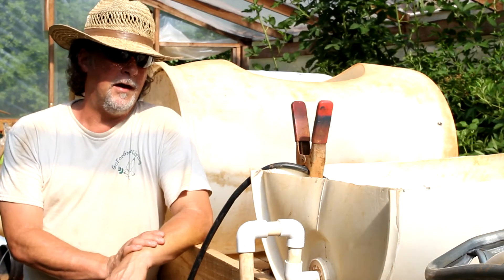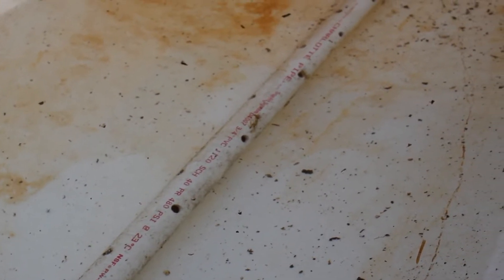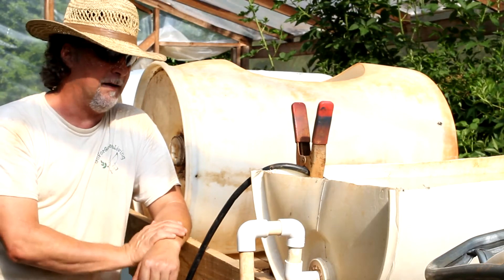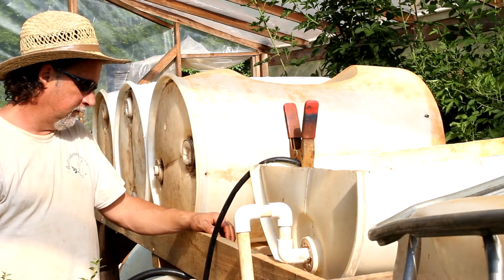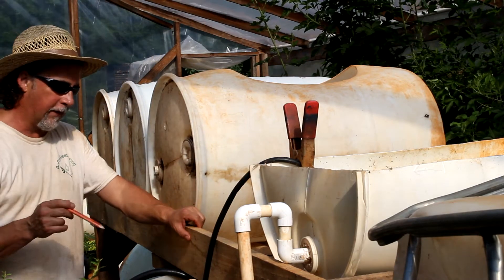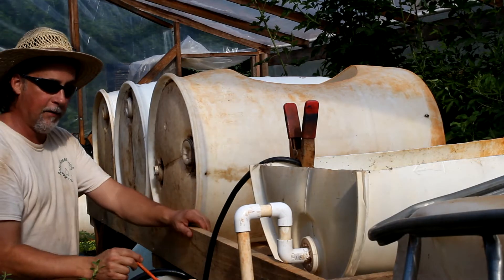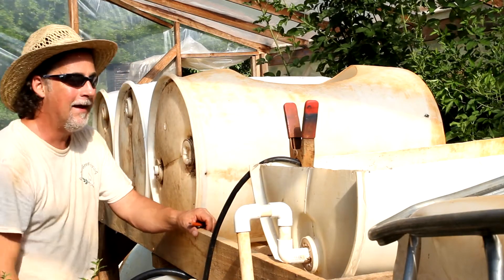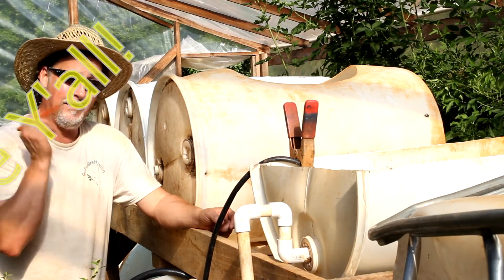Aquaponics - How To Make An External Siphon (Bonus: Look At These Fish)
How much water do you need? Can you make an external siphon? How to stop getting so much junk and gunk in your siphon and running aquaponics barrels off of a siphon.